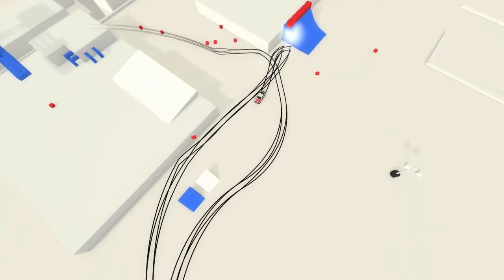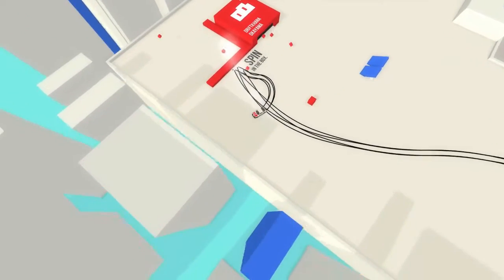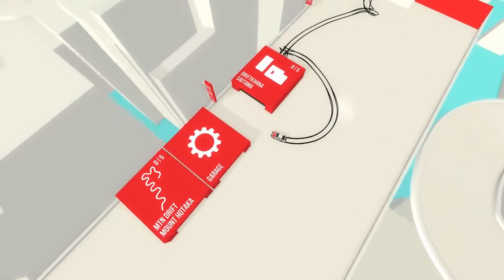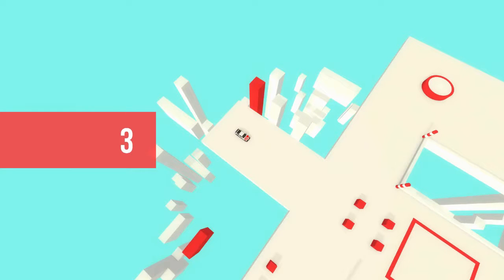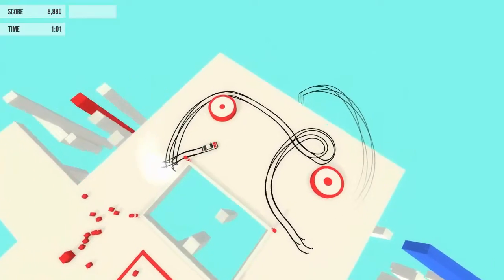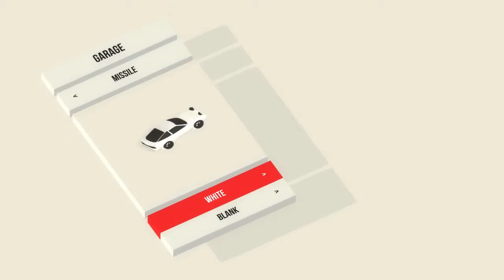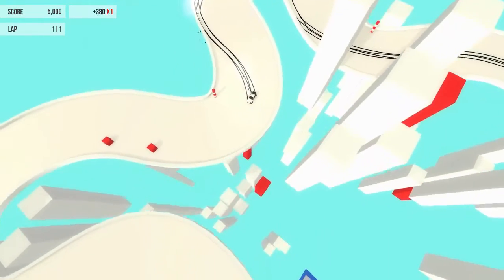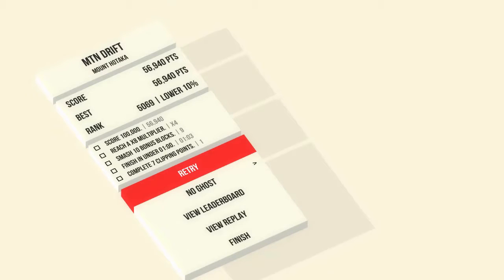Steam Library Series Ep 3 - Absolute Drift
In Absolute Drift, you will master the art of drifting. Practice your skills in Free-Roam and compete in drift events such as Driftkhana and Mountain Drifting.